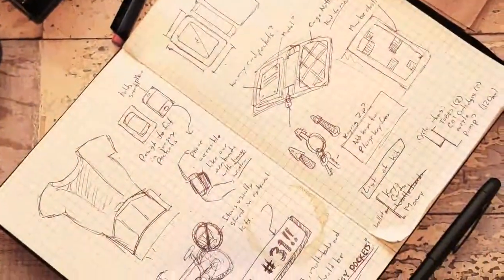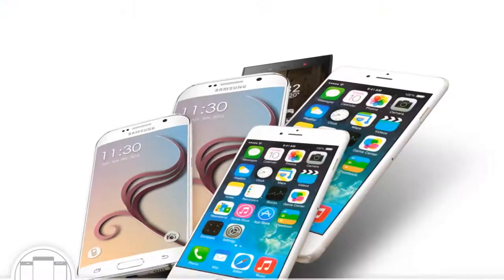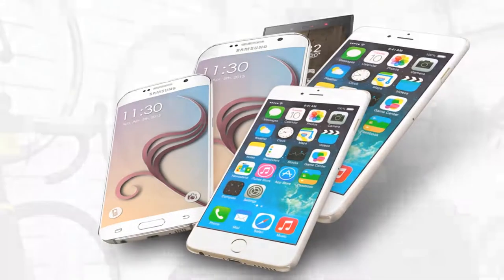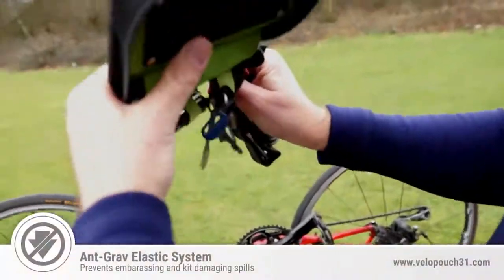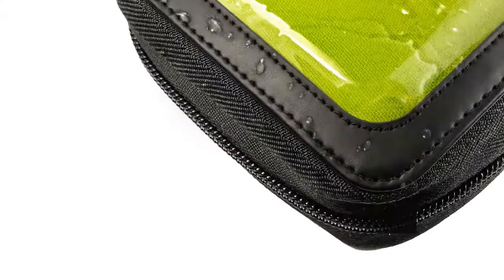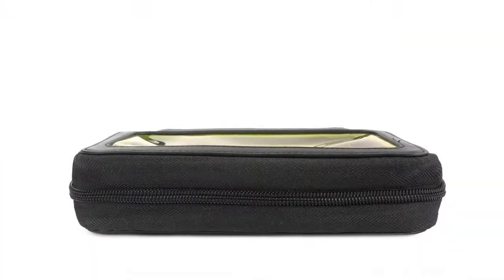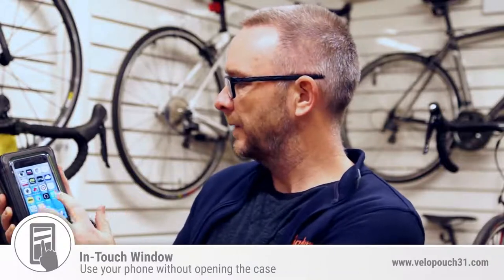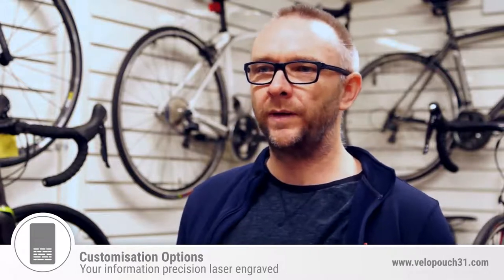Meet the Velo Pouch #31: A Case Designed for Pro Cyclists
Following Rule #31 of the Velominati Rules (velominati.com), the Velo #31 Pouch is designed to fit all your gear, wallet and phone in a convenient and organised package that fits easily in your Jersey Pocket. Ken Graham gives a tour of the advanced features of the innovative new case, and explains the design philosophy behind it.